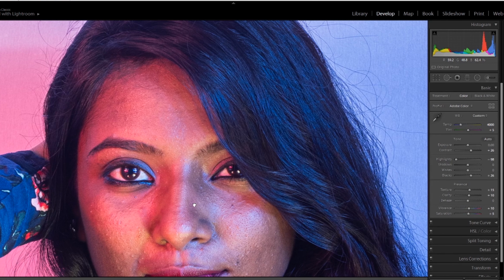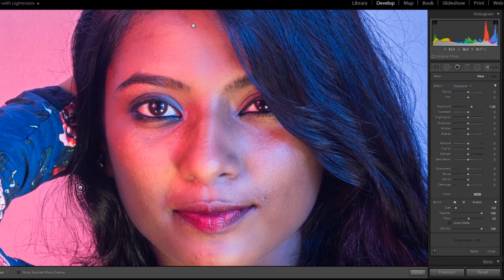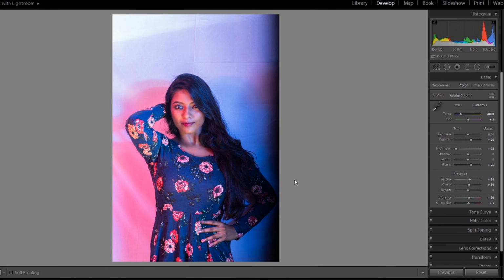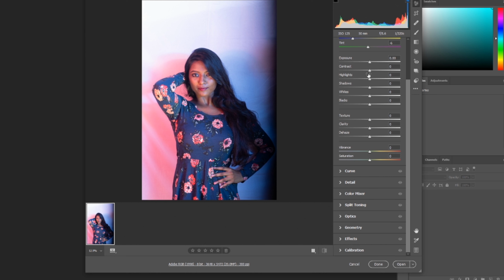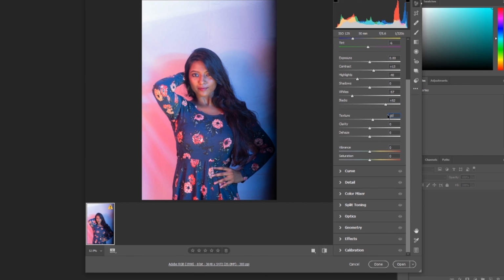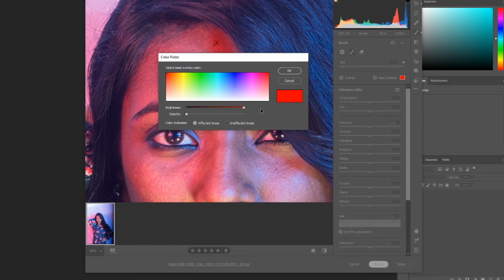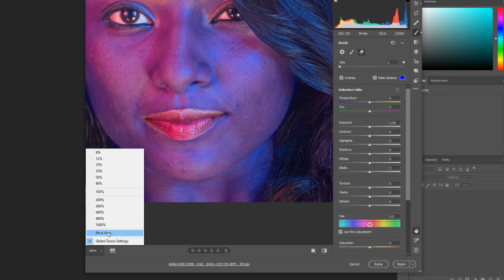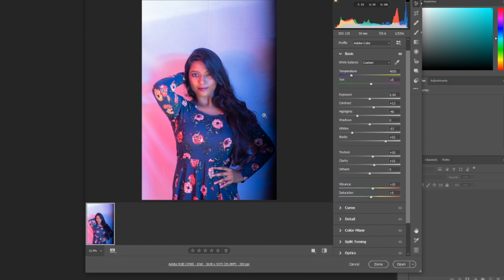Lightroom Vs Photoshop | Best ways to process your images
Do leave your comments would like to know and improve hearing the same.

Navaneeth Krishnan

If You've read this far just comment something nice, and have an awesome day ahead!